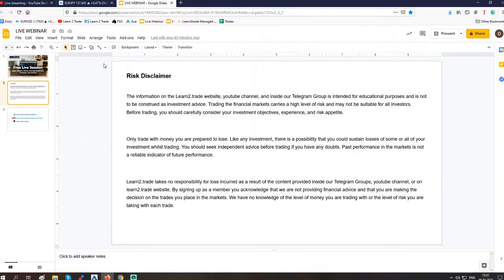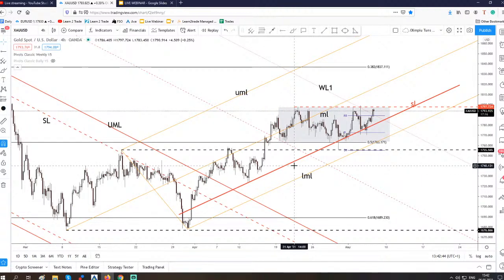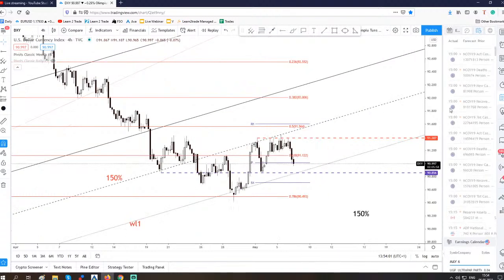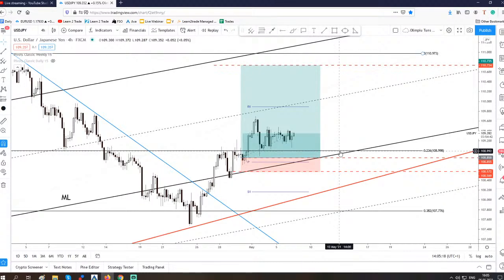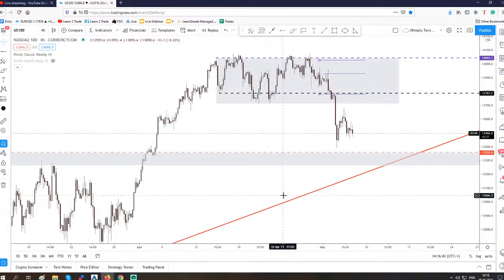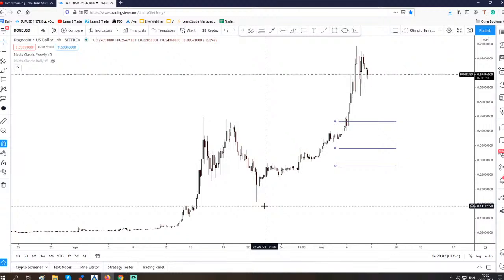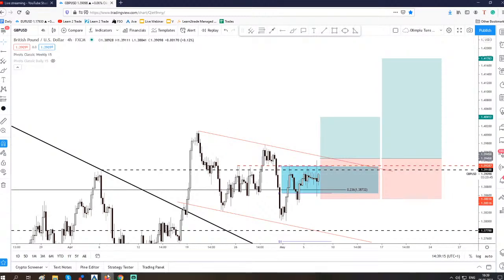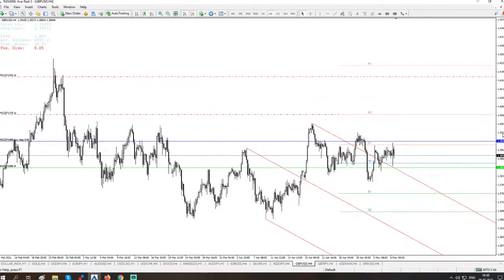Free Live Session | Open Trades, Money Management Live, Analysis & Setups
Live Technical and Fundamental Analysis on Forex pairs, Commodities, Indexes, Cryptocurrencies, Trade Setups, Ideas, and answers to your questions!